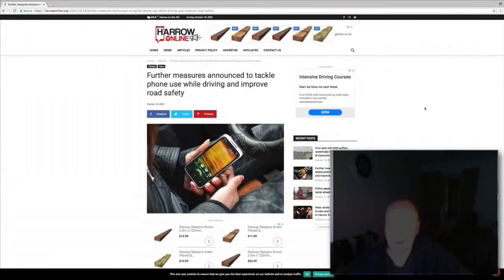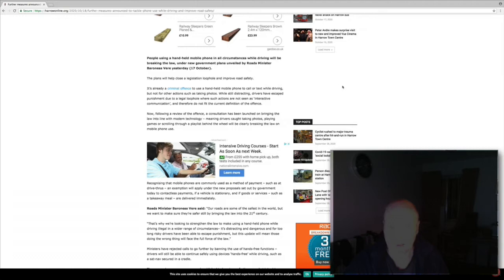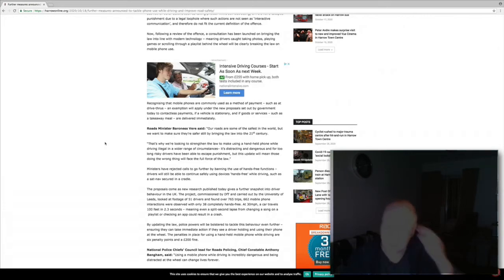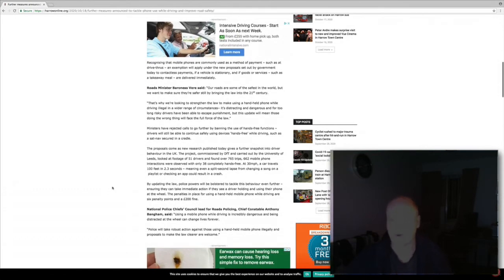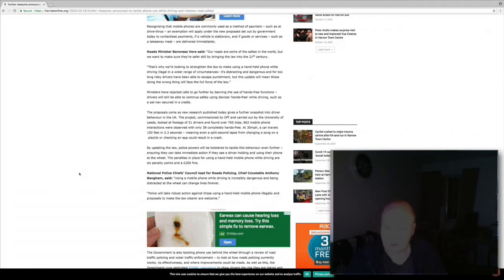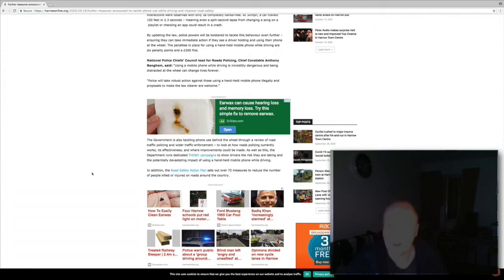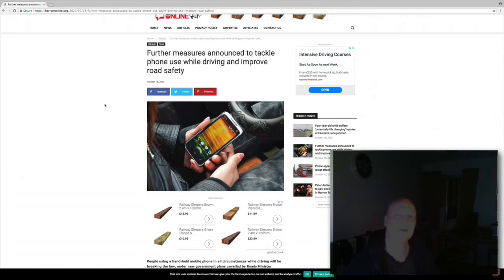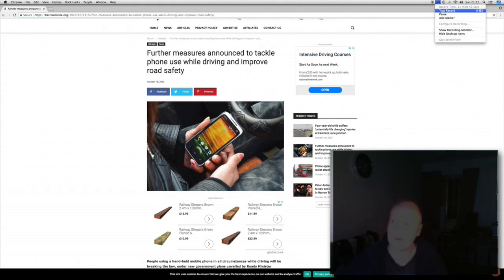New UK Driving law Regarding mobile phone use 2020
Here is an update to mobile phone use law. In the uk currently you will get 6 points on your licence and a £200 fine. So in this video I decided to talk about what's going on in the world.  So check this video out on UK law on driving please never use your phone while driving.